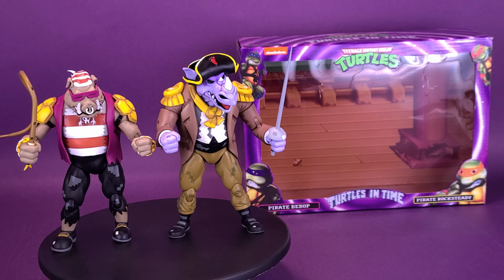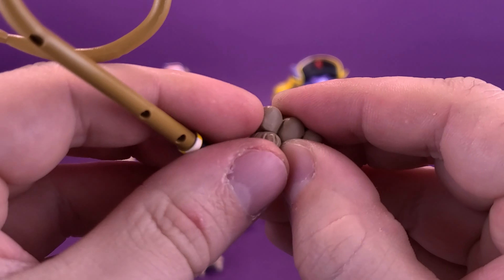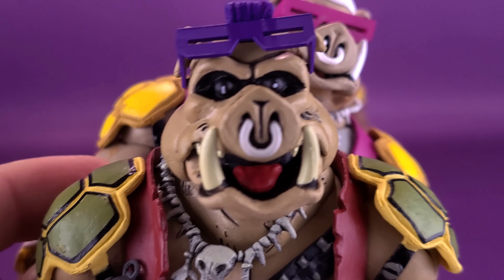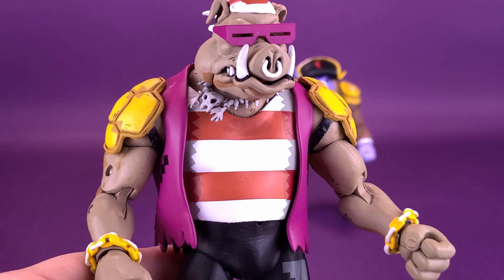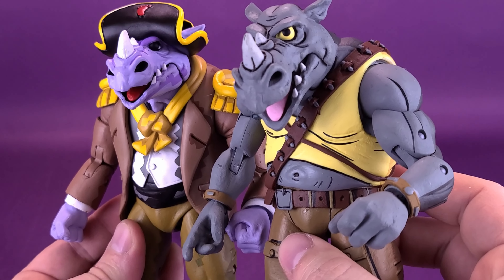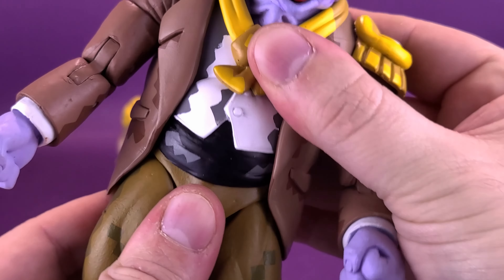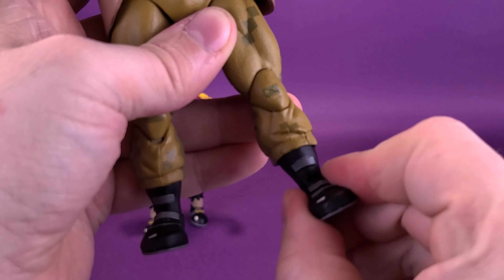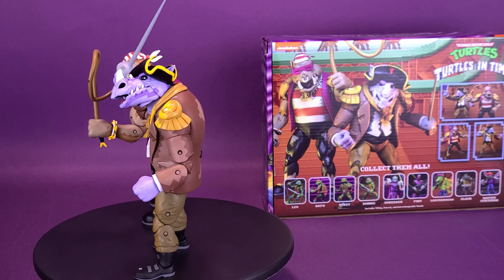NECA Turtles in Time Pirate Bebop and Pirate Rocksteady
6975 Meadowvale Town Centre Circle
Suite #196
Mississauga, Ontario Canada
L5N 2V7